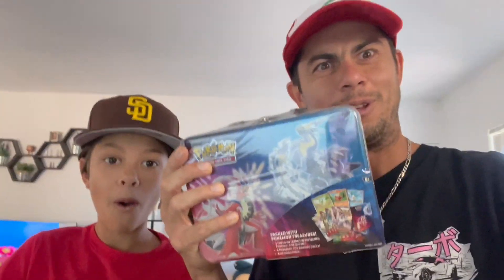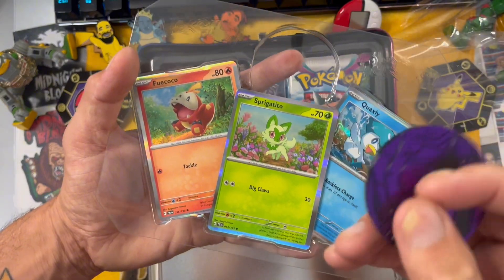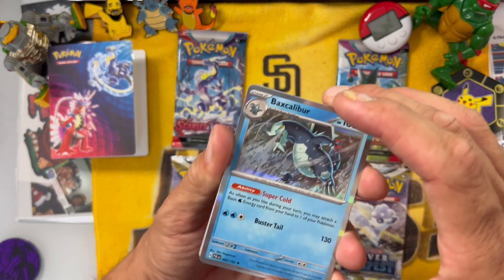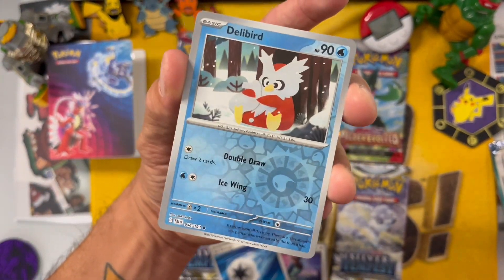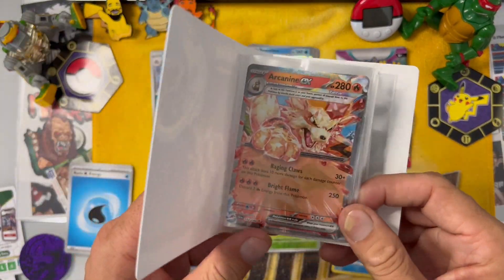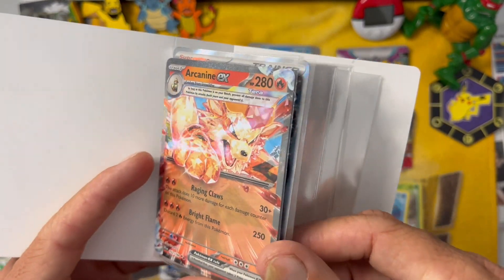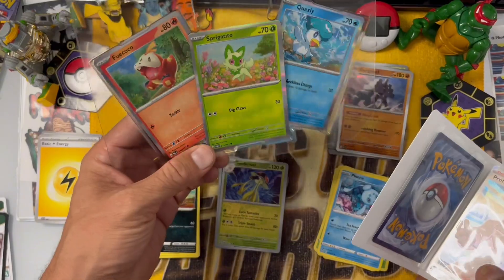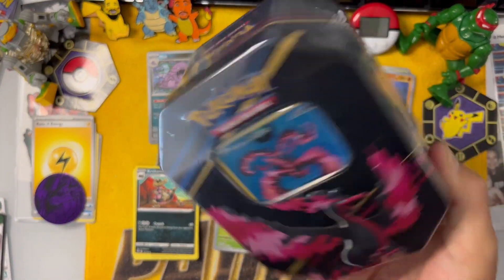Do These Really Have All Holo Packs? Let's break the Myth on these Pokémon TCG Collectors Chests!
Pokémon

Join Zay and Cha as they open a Pokémon Collectors chest to reveal if they have all holographic packs! They have seen allot of viral videos these come with rare all Holo packs, is it true? Get ready for some exciting Pokémon card pack openings and see if they're lucky enough to find rare holographic cards in one of these packs. Get in on the Pokémon card collecting fun now!